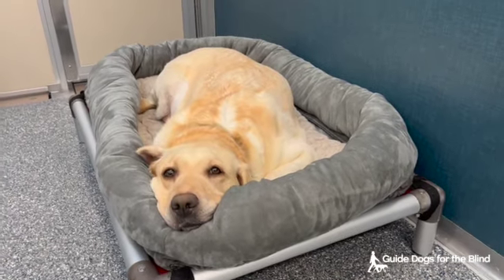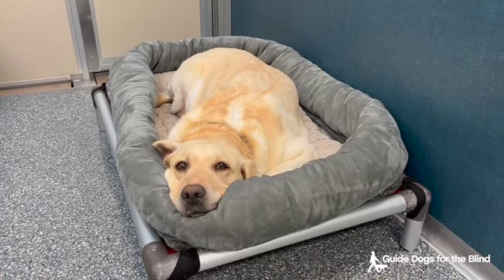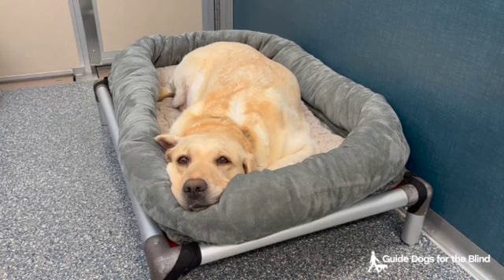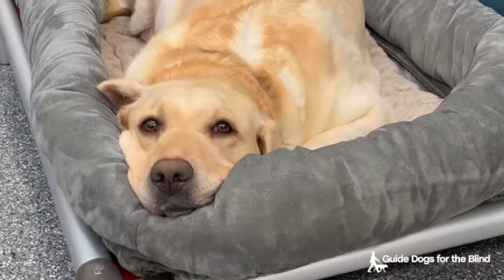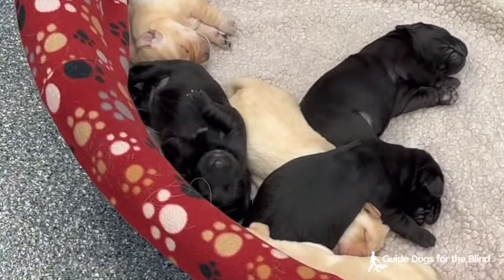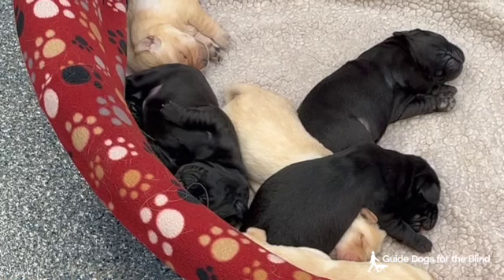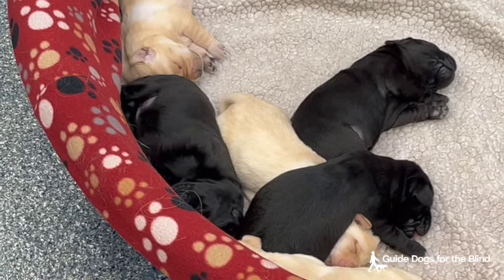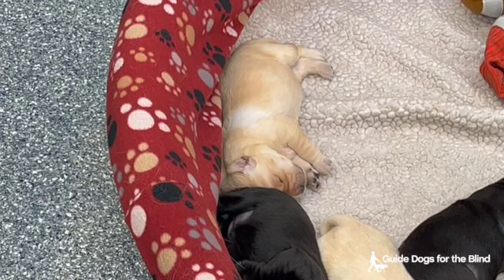12-27-21 Rummy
Rummy x Atticus Litter 11 puppies: 7 black Labradors and 4 yellow Labradors. 11 days old DOB: 12-16-21
2 puppies are being fostered by Phyllis